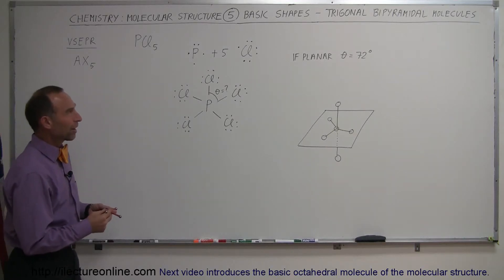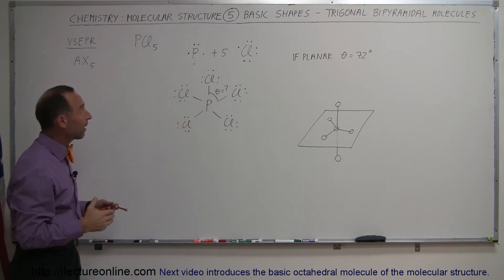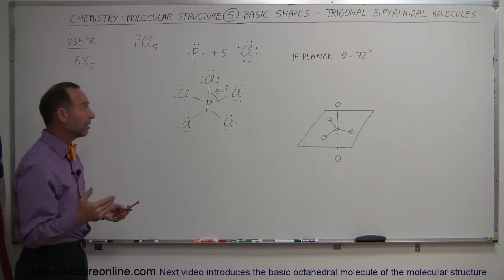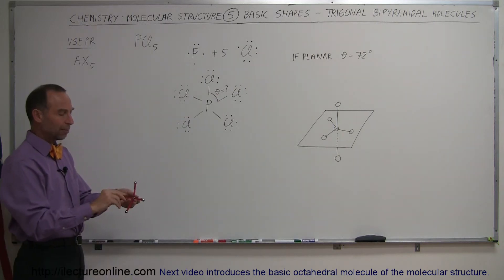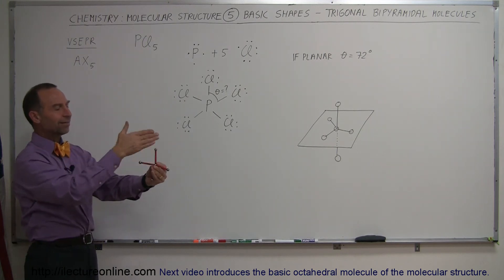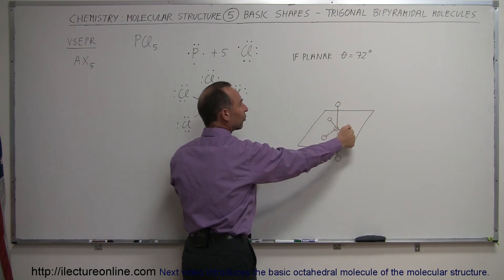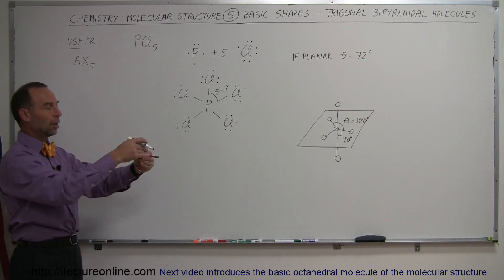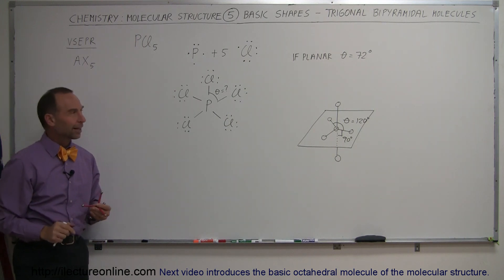Chemistry - Molecular Structure (5 of 45) New video 5.5 of 45 posted - Trigonal Bipyramidal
In this video I will  introduce the basic trigonal bipyramidal molecules of the molecular structure.